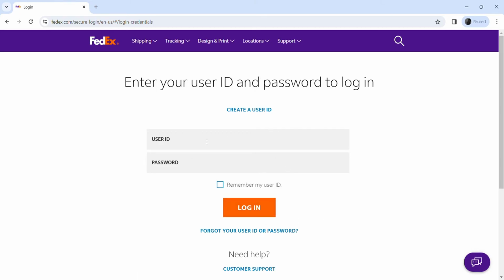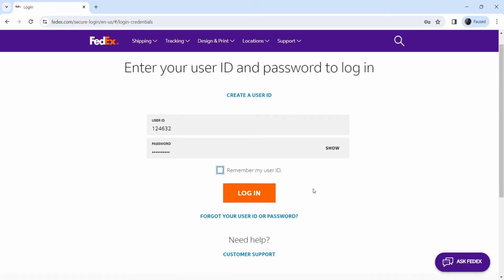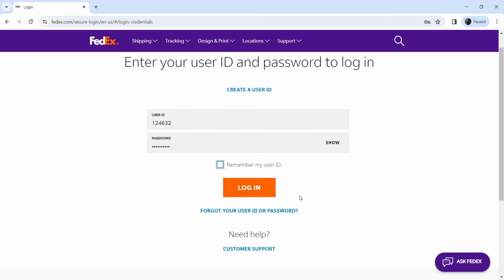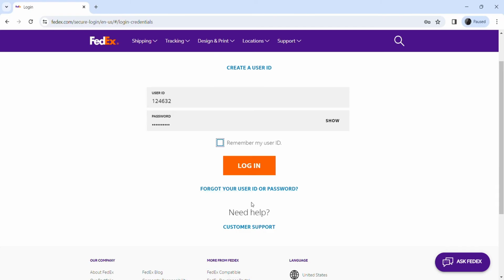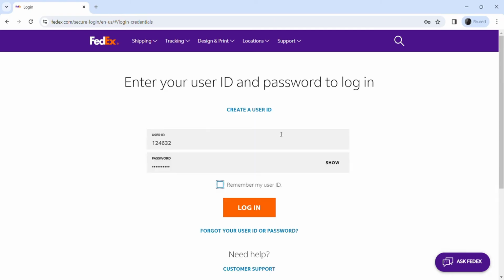How To Login To FEDEX Employee Account ??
Ready to ship into productivity? Join us for a swift tutorial on logging into your FedEx employee account. Get instant access to tools and resources to elevate your workday!